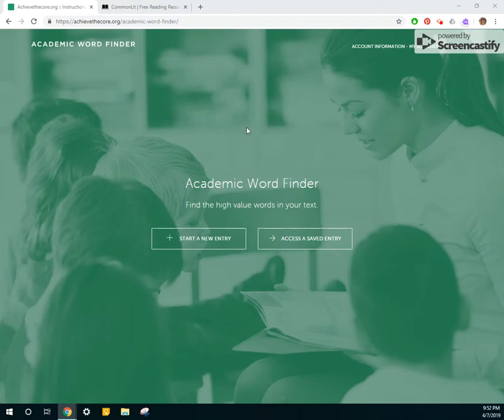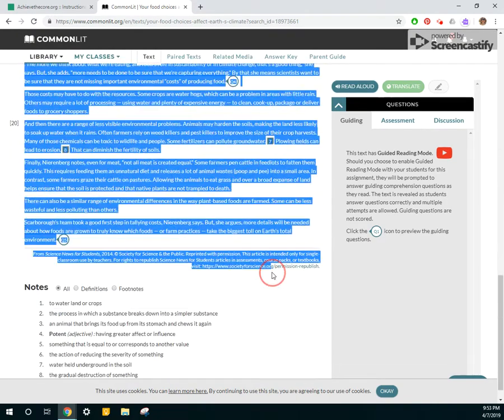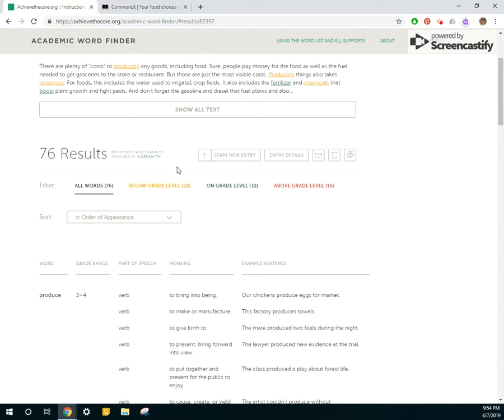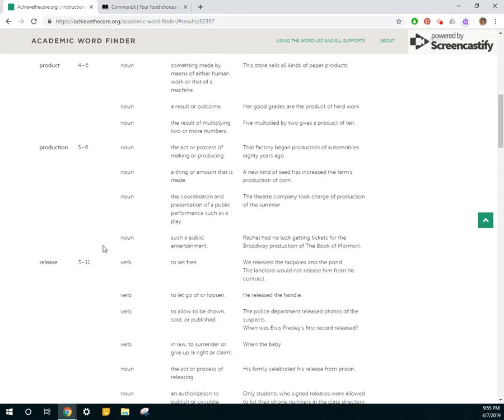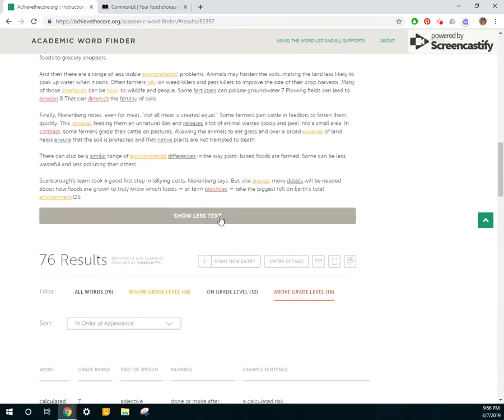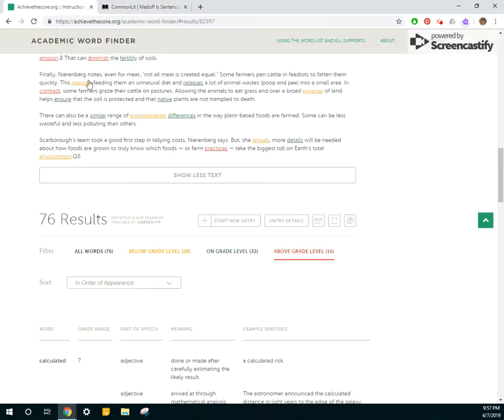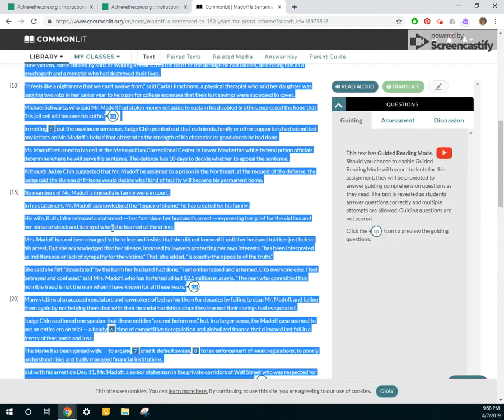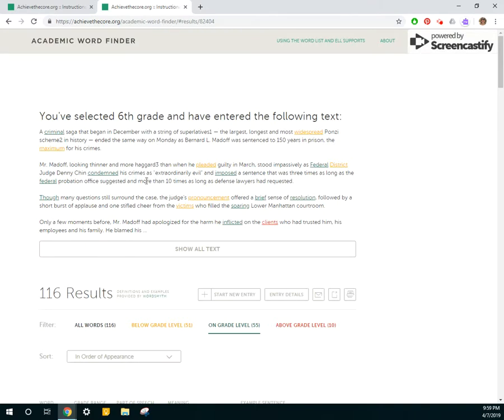Academic Word Finder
I've bookmarked it on my computer so I can always find it!